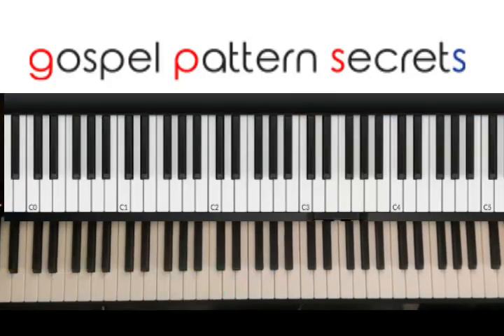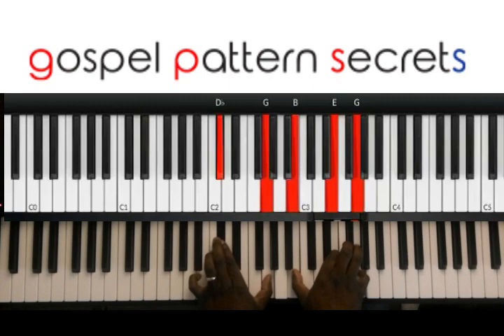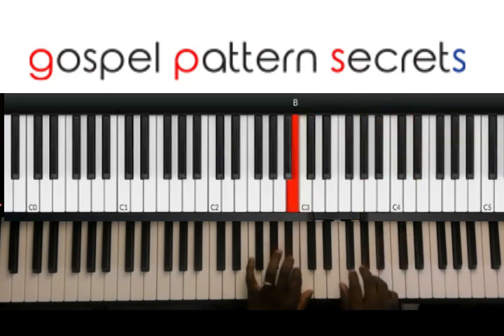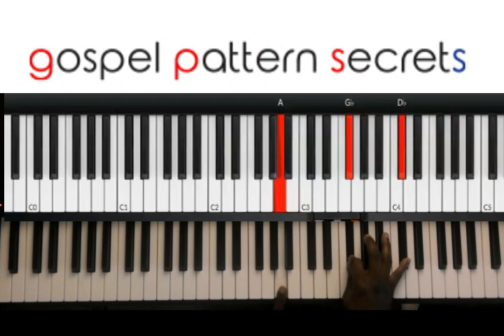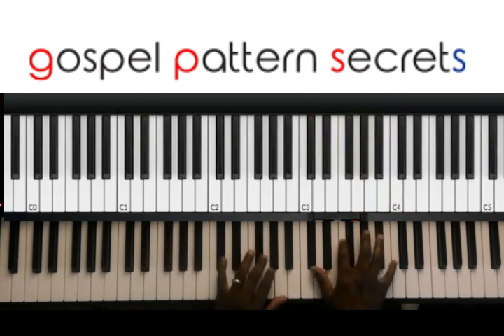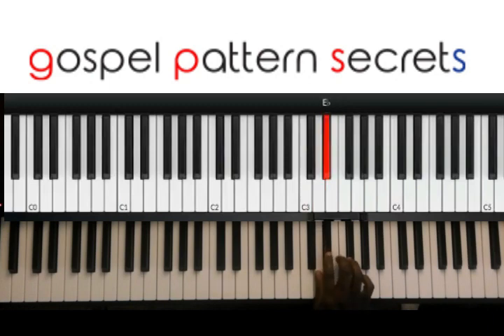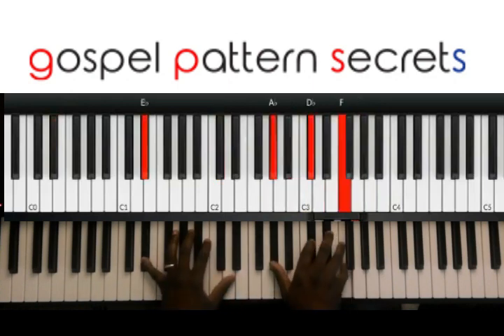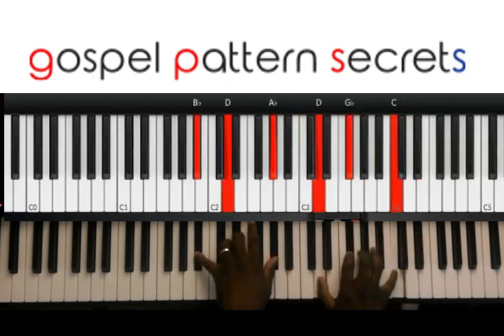Song Introduction in the key of Ab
In this gospel piano tutorial, gospel musician, Barry Bolden will be breaking down a simple intro that you can use for any type of solo song or hymn. Enjoy!

FREE Membership: Sign up for Free and Watch The Full Tutorial -

🔥 Do you need Gospel Vocal Parts? Check This Out